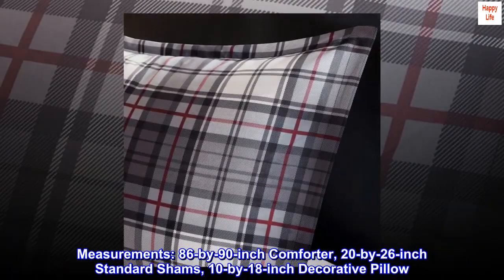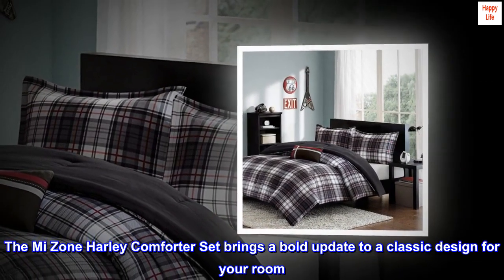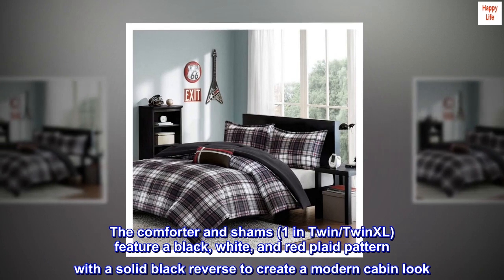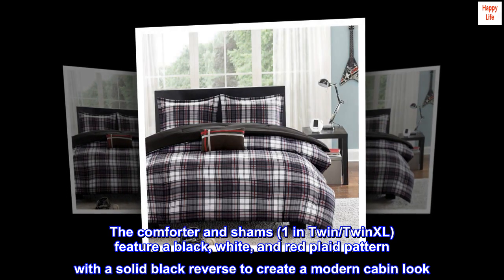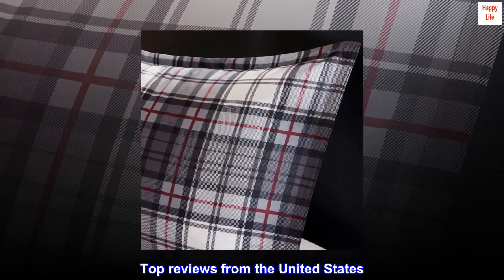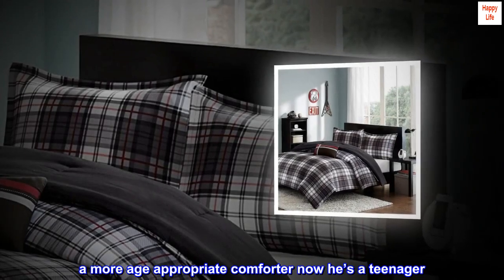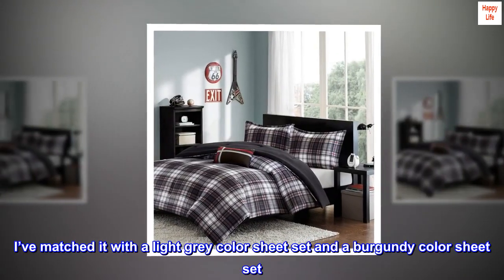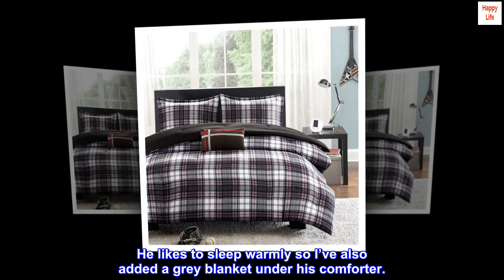Mi Zone Harley Comforter Set in Plaid Cabin Bedding Design All Season, Hypoallergenic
1 Comforter, 2 Standard Shams, 1 Decorative Pillow
Comforter/Sham: 100% polyester microfiber printed, microfiber solid reverse Filling: 200gsm poly fill Pillow: poly cover and poly fill
Measurements: 86-by-90-inch Comforter, 20-by-26-inch Standard Shams, 10-by-18-inch Decorative Pillow
Machine washable
Pattern:Plaid
The Mi Zone Harley Comforter Set brings a bold update to a classic design for your room. The comforter and shams (1 in Twin/TwinXL) feature a black, white, and red plaid pattern with a solid black reverse to create a modern cabin look. An oblong decorative pillow complements the plaid comforter and adds the finishing touch to the top of the bed.

Great comforter for teenage son
This is a perfect comforter for my 13 year old son... a more age appropriate comforter now he’s a teenager. According to him, it’s awesome !! It’s soft and lightweight and comfortable and warm. I’ve matched it with a light grey color sheet set and a burgundy color sheet set. He likes to sleep warmly so I’ve also added a grey blanket under his comforter.